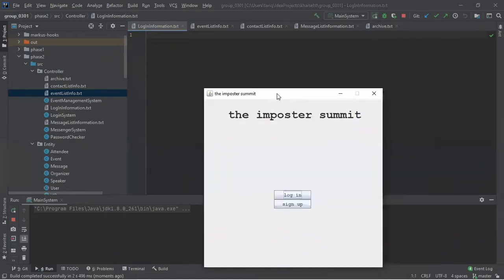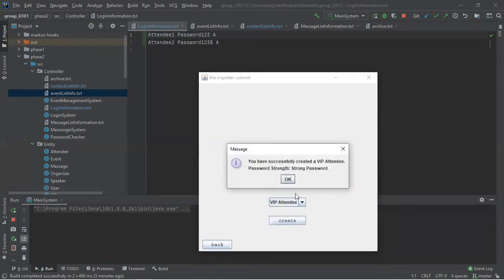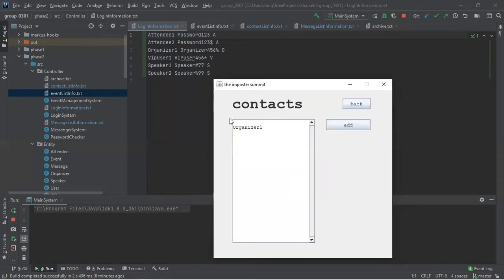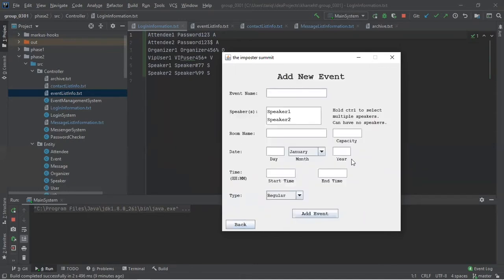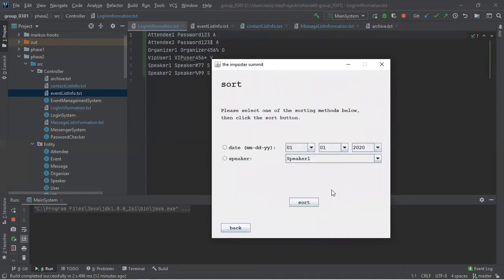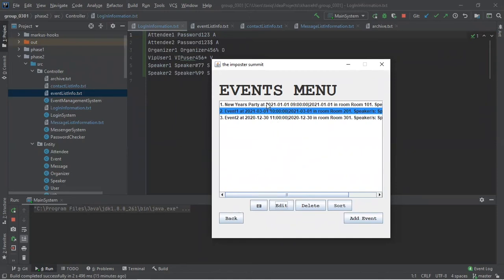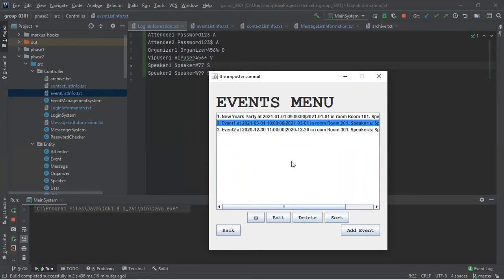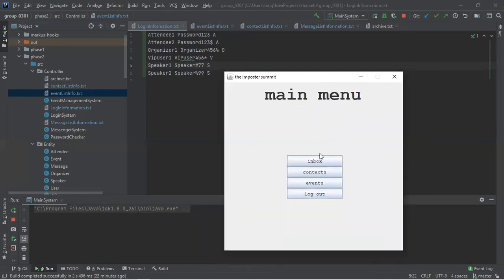Event Management System - Demo